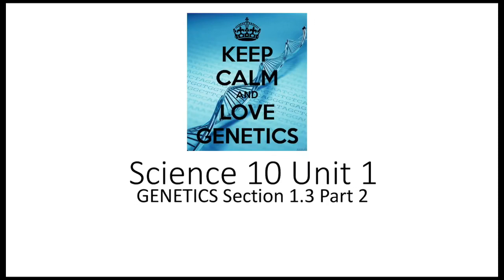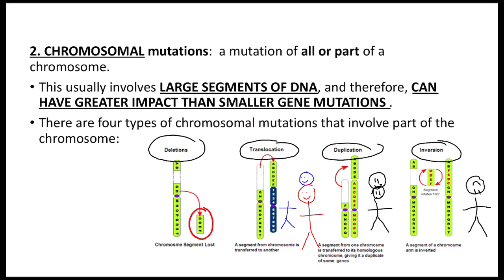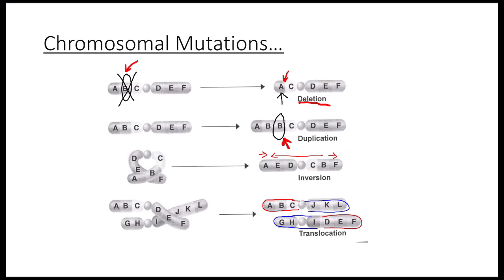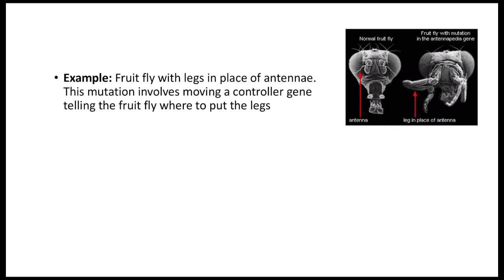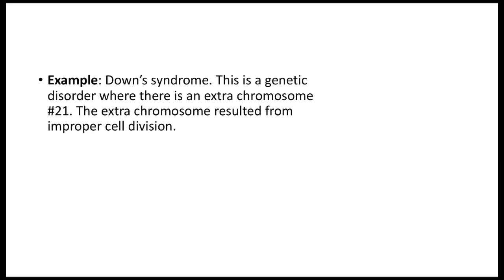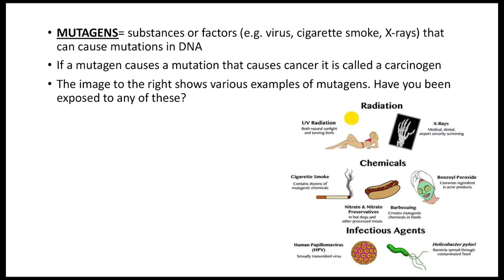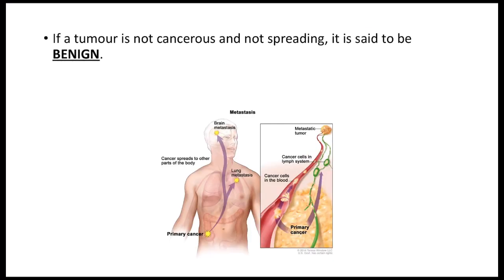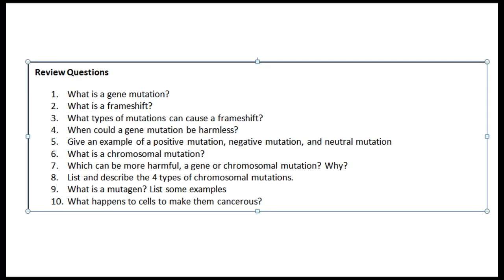Sci 10 Biology Lesson 14